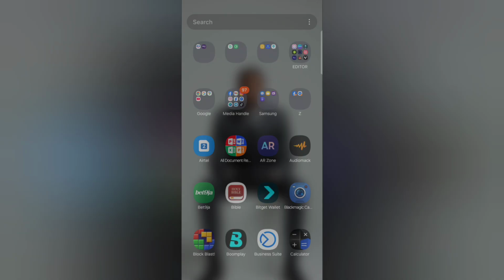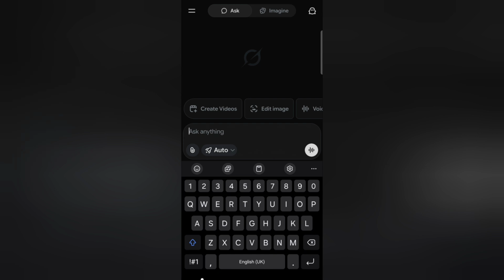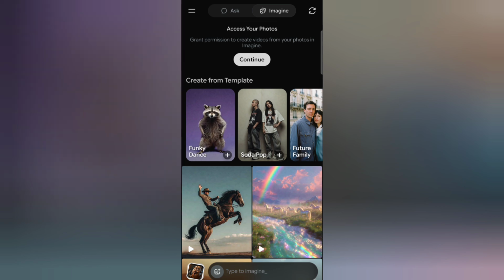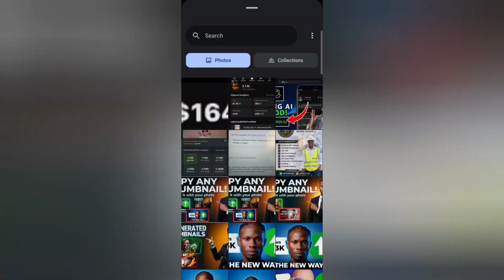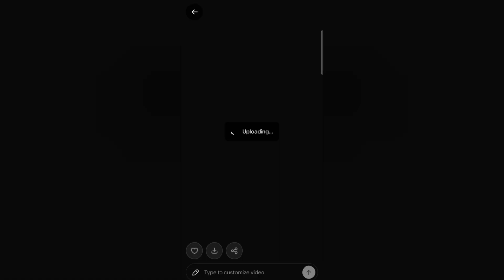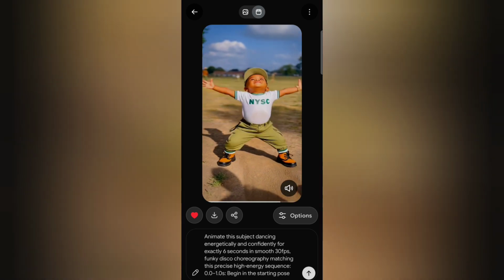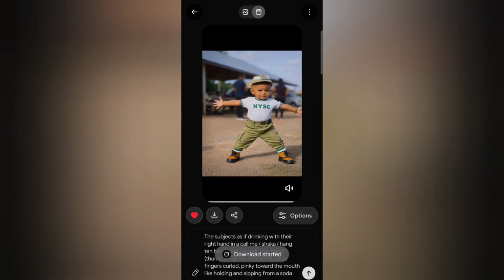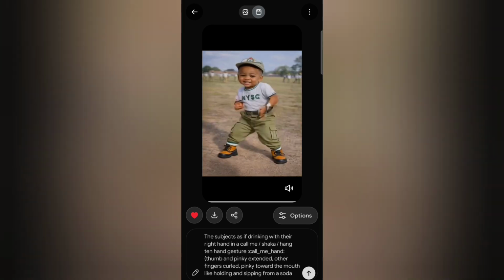New Grok AI Features 🔥 | What Grok Just Added. ( seo ai )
Hello family 👋

In this video, I’m testing and showing some NEW features on Grok AI.
I also want YOU to help me grow by rating this video honestly.

👉 Please rate this video from 1–10 in the comment section
👉 Let me know what you like and what I should improve
👉 Your feedback helps this channel a lot

If you enjoy AI tools, tutorials, and honest reviews,

Thank you for your support always 🙏